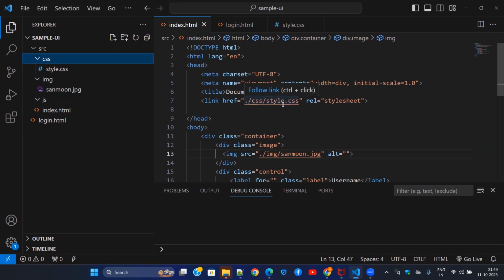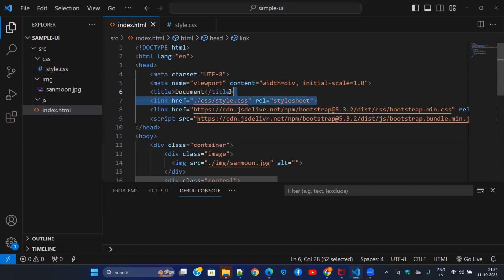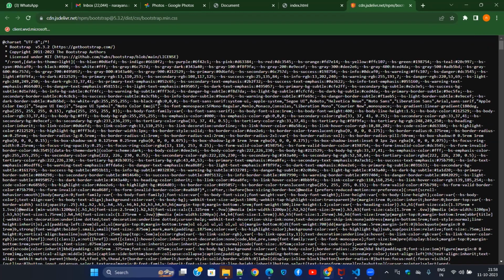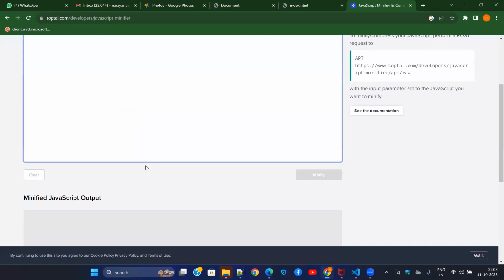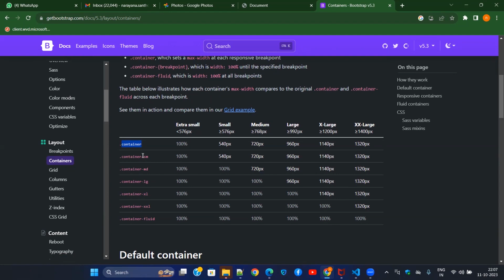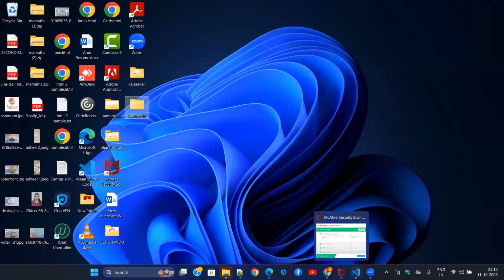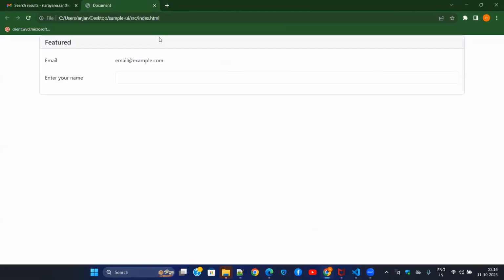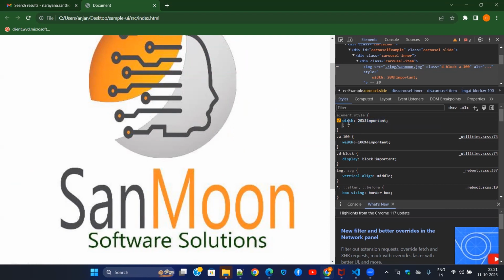Bootstrap Integration And Customization Part-3